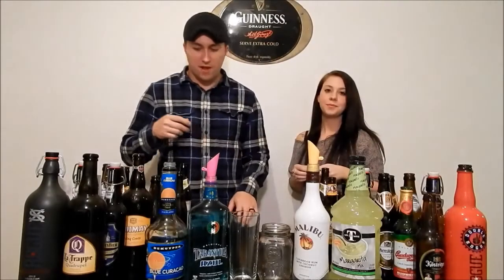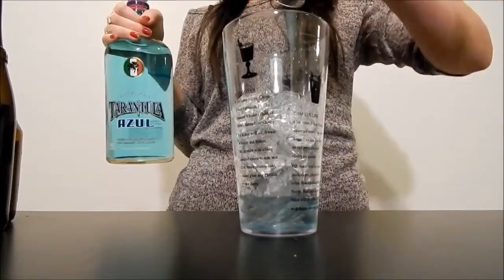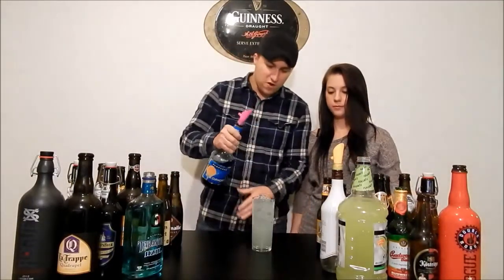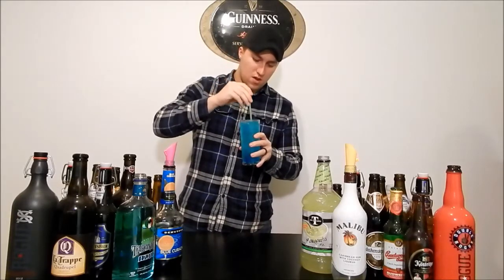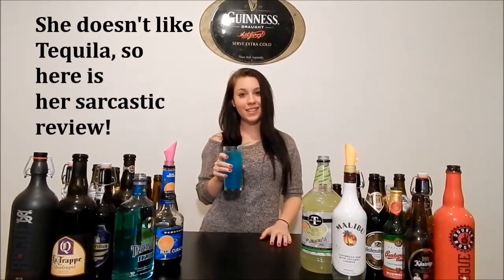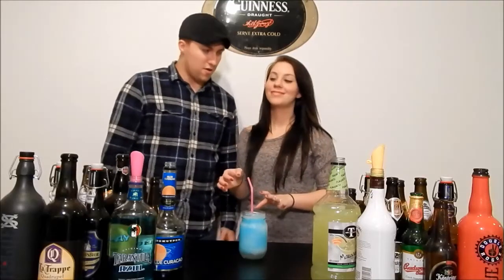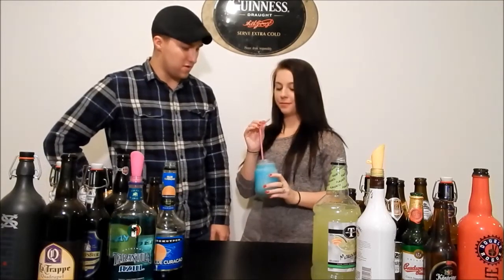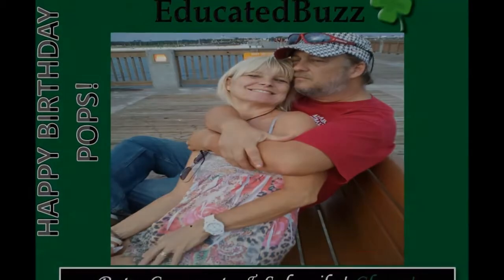Blue Explosion Cocktail using Tarantula Azul!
This time we use some Tarantula Azul to make a cocktail!